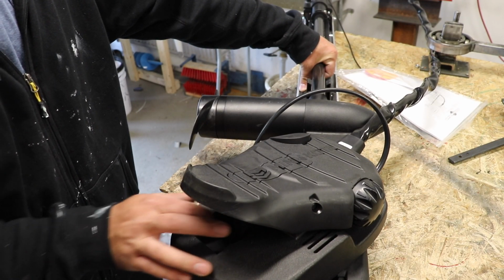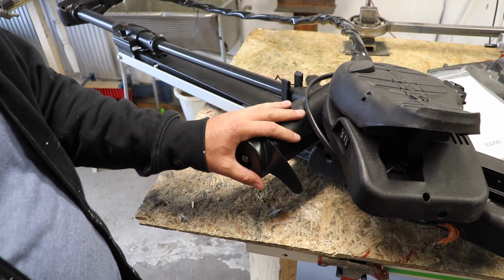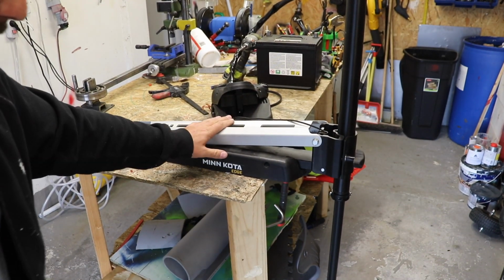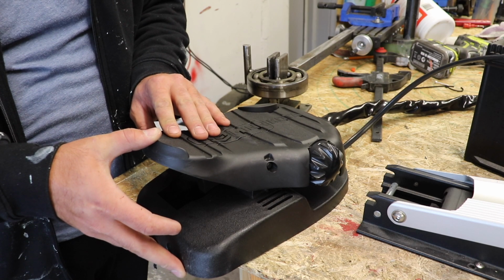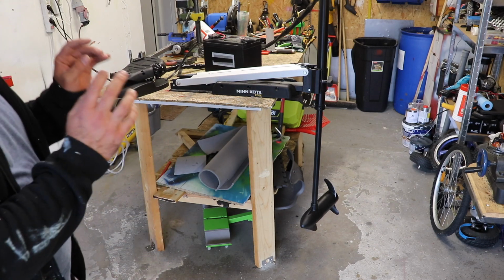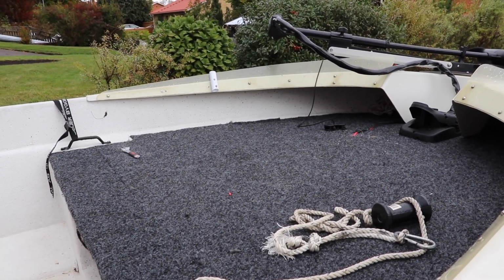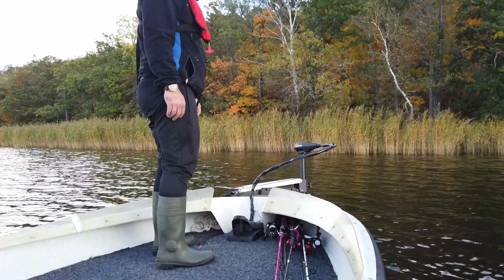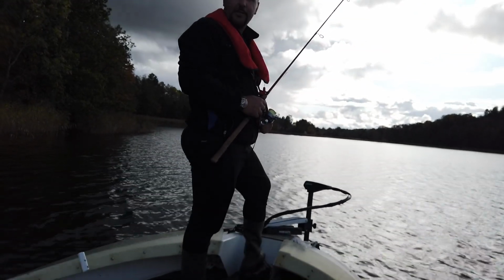Top Tips Idea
If you use a petrol engine it costs a lot of money
with this motor  you save a lot of money